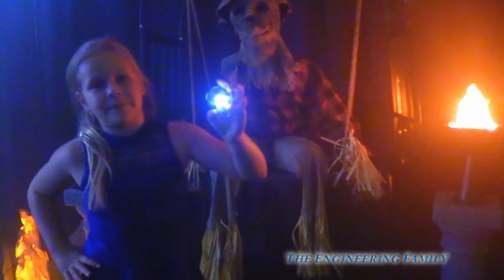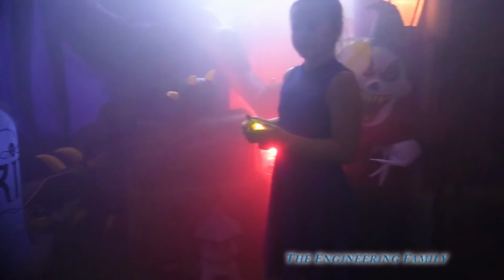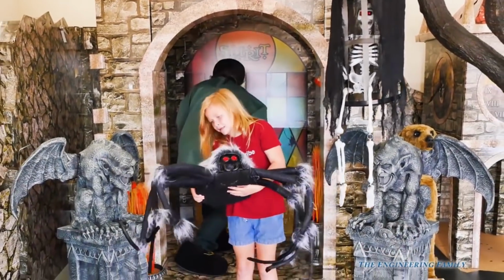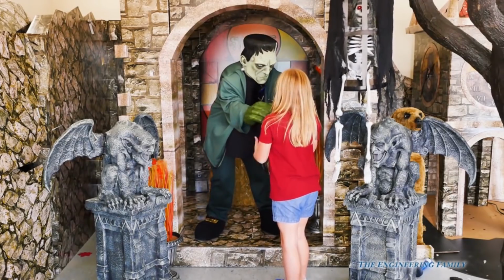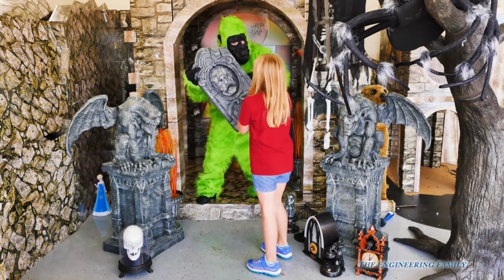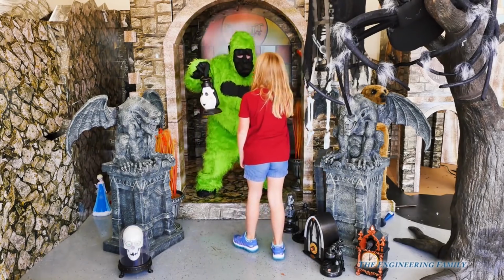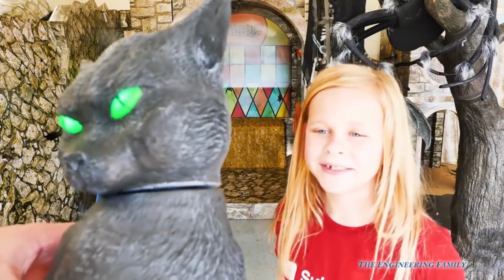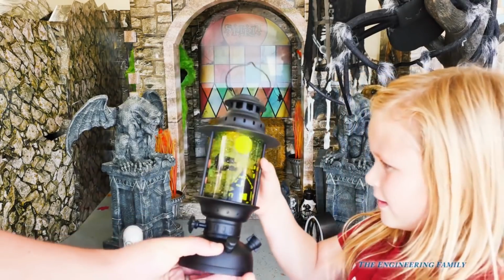The ASSISTANT Glimmies Scavenger Hunt in Halloween Town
In this Glimmies hunt scavenger hunt The Engineering Family YouTube video it's 3AM and the Assistant and Mr. Engineer are on the search to find the light up Glimmies just in time for Halloween!! Can you help her spy them?

We are The Engineering Family, a family of educators working to show you how to make learning fun and engaging through toy unboxings, toy reviews, and original series designed to insight imaginative play within your family. With Mr. Engineer as an experienced engineer with a love of exploring new things, Mrs. Engineer an award winning teacher with a math and counseling focus, and their daughter The Assistant you can think of The Engineering channel as your imagination station. You can think of The Engineering Family channel as a Funbrain meets YouTube. This family is taking some of the coolest toys like Paw Patrol, Shimmer and Shine, Scooby Doo, PJ Masks, Doc Mcstuffins, and plenty of fun Real Life live action videos that help teach children valuable STEM content. As always... TheEngineeringFamily only features 100% suitable family fun entertainment.